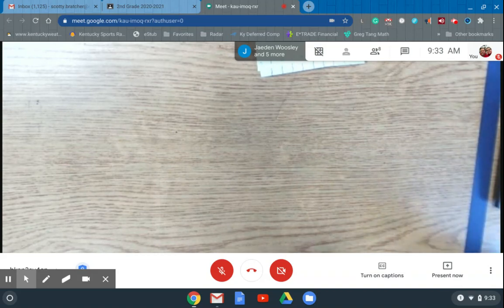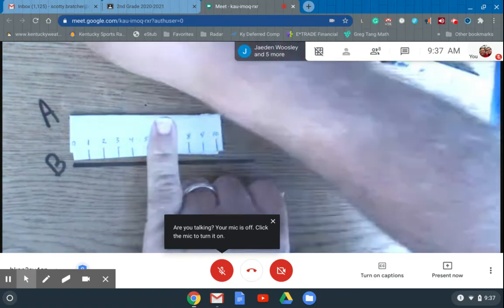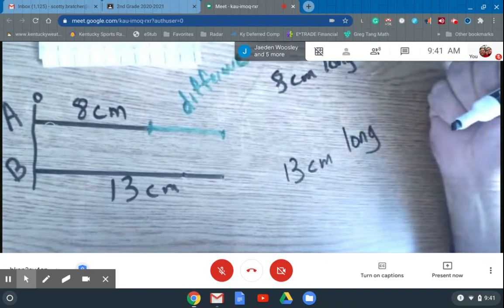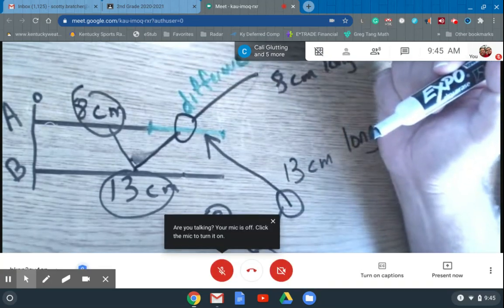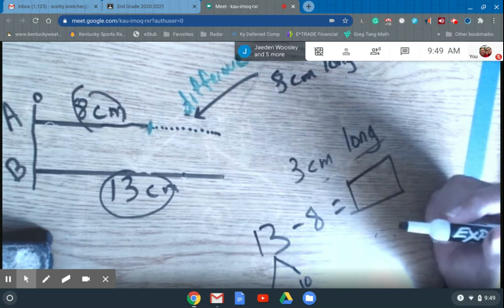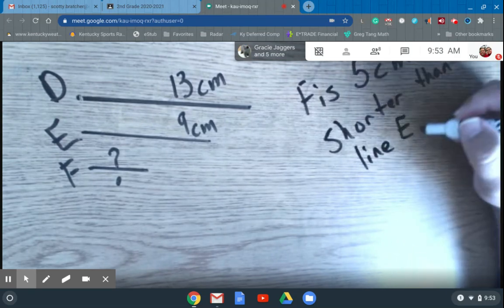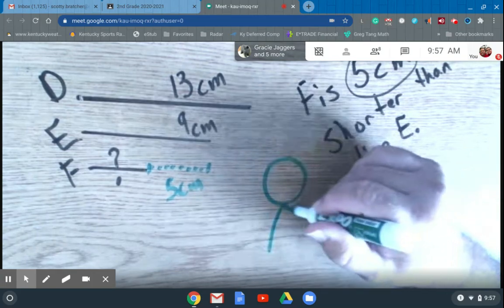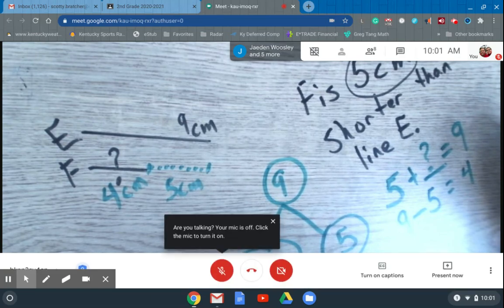Sept 23 Comparing 2 lines